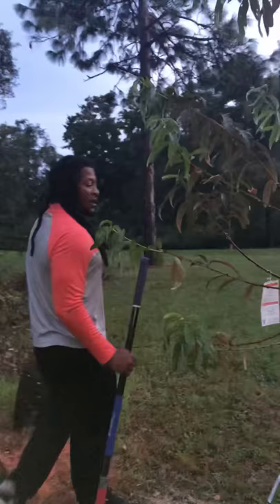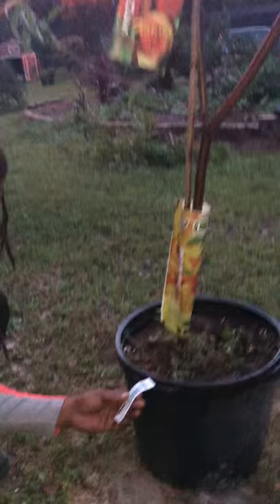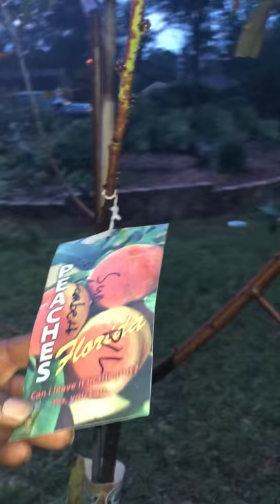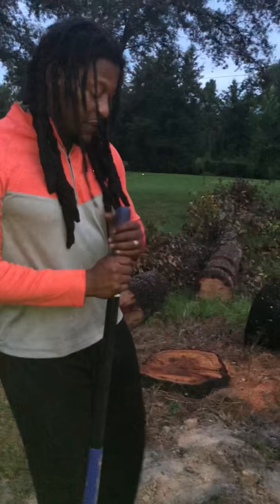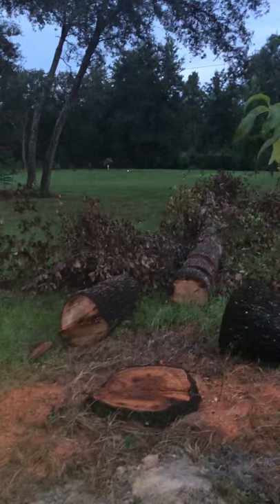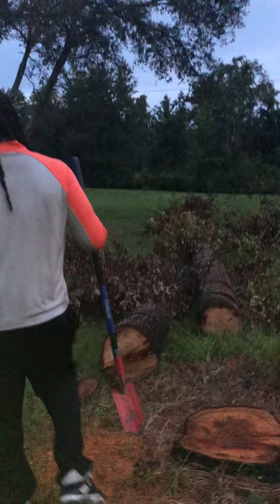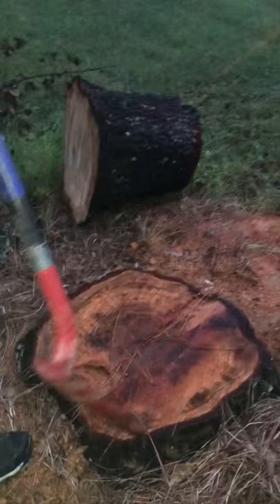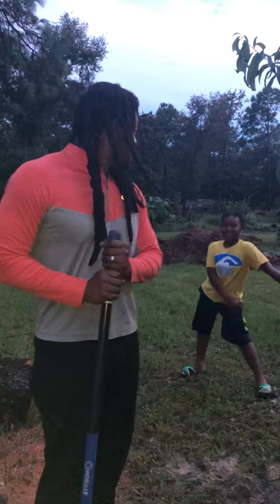Replacing oak tree with a peach tree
Planting edible trees in your landscape. Making wife happy with a peach tree from Lowe’s